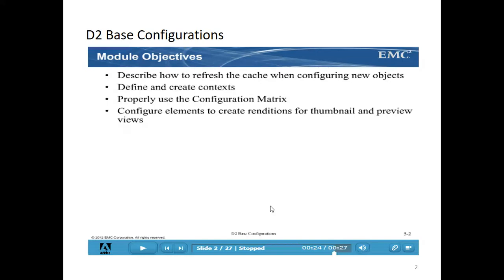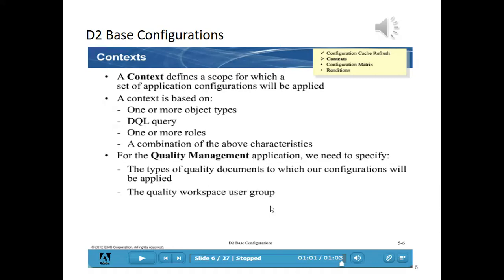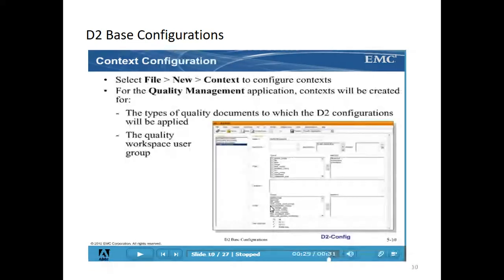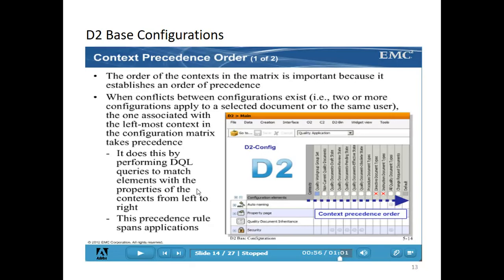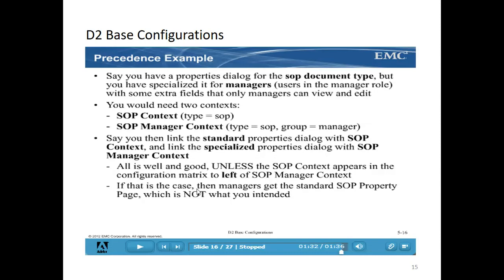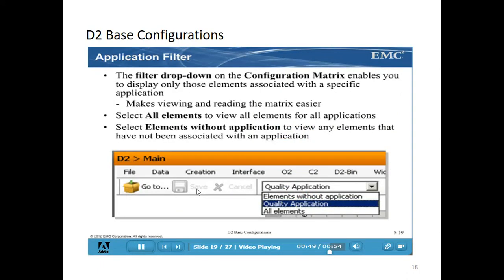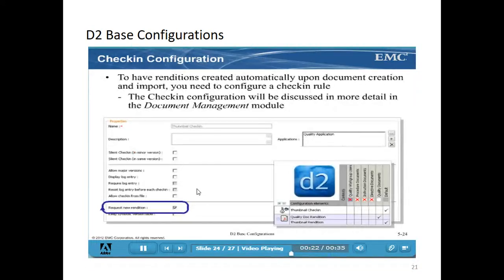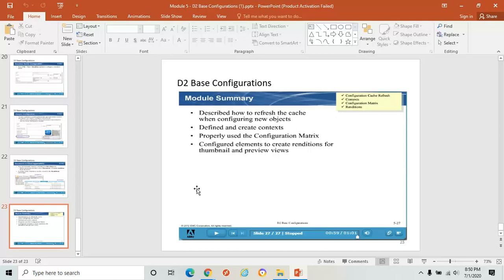D2 Documentum Basic Concepts, Session 1 - context, cache clear, config matrix, rendition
Session 1   context, cache clear, config matrix, rendition